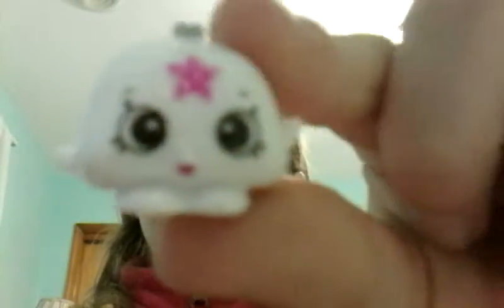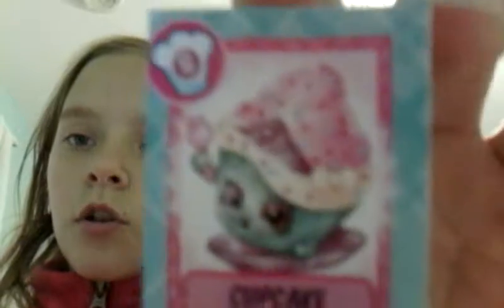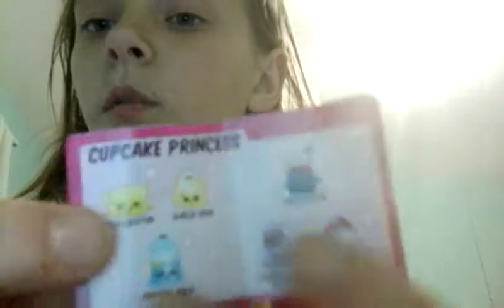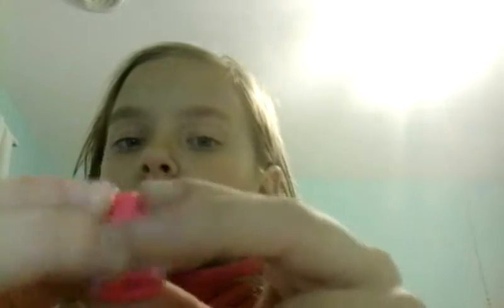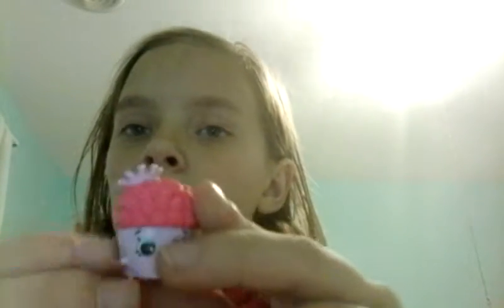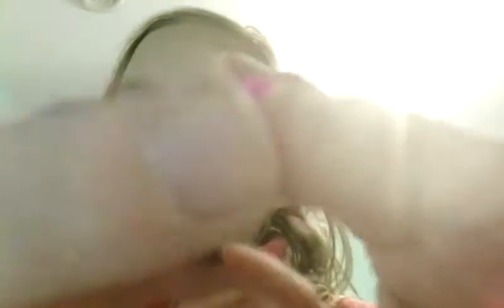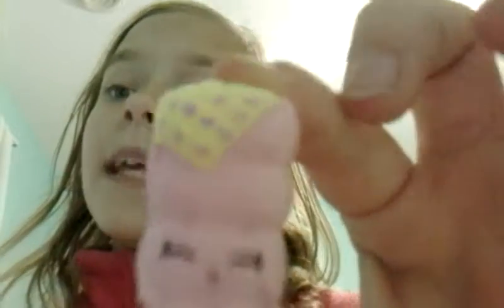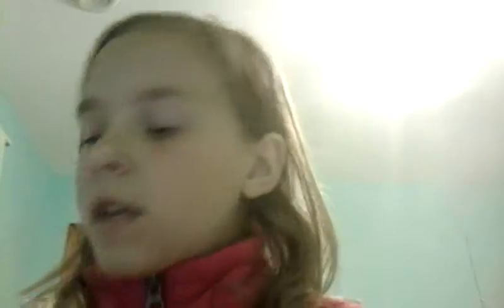Shopkins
Hope you like shopkins pleas collect them and text a picher of your favorite shopkin!